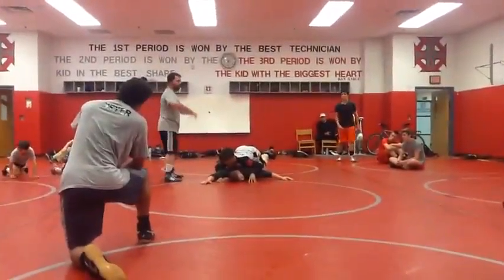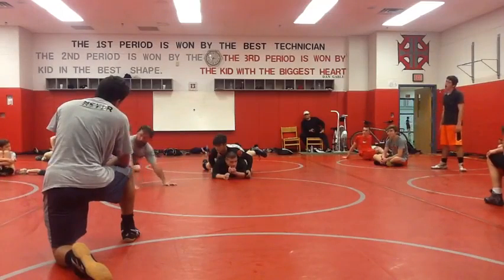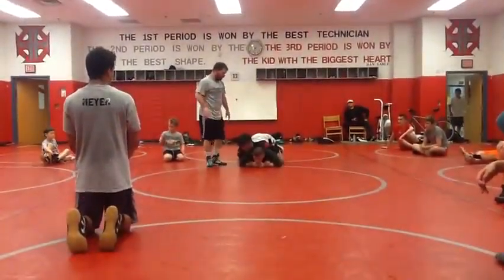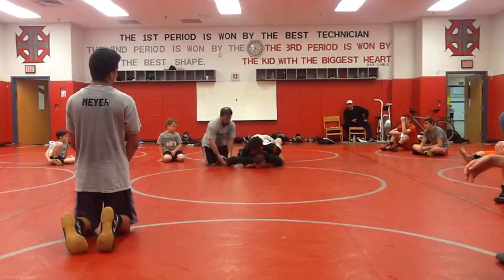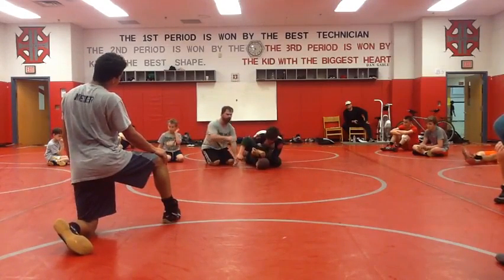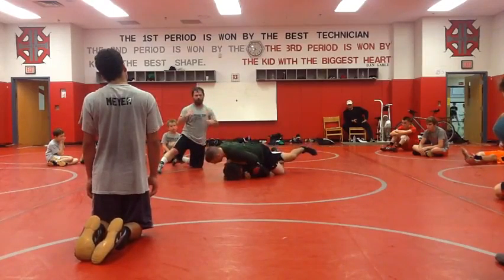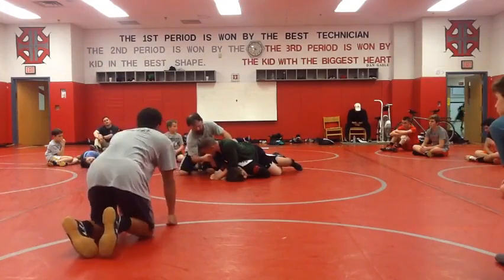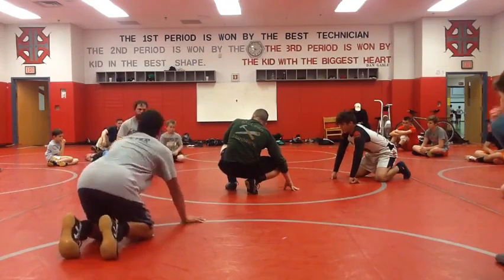CTLC Day 2 2016(13)